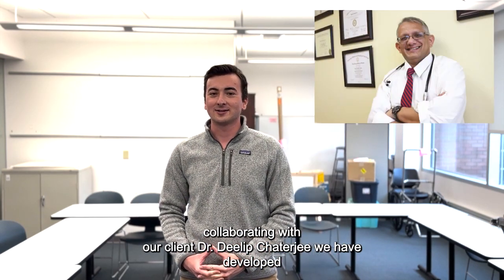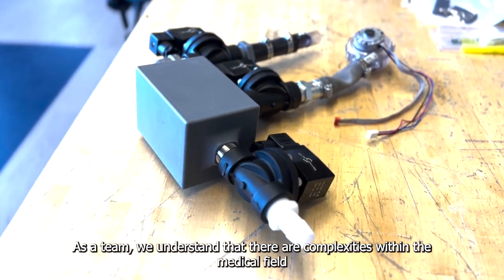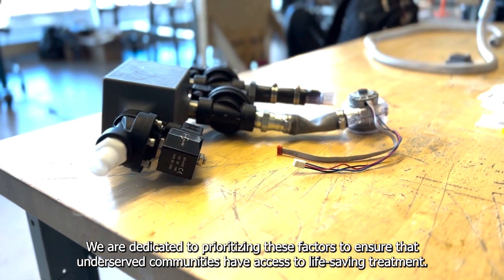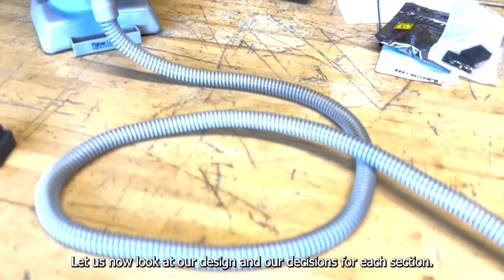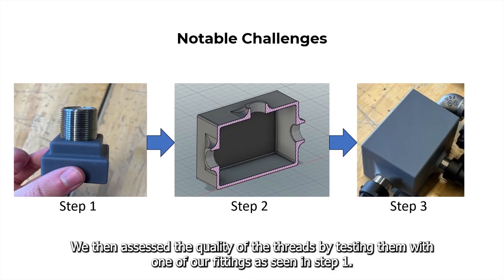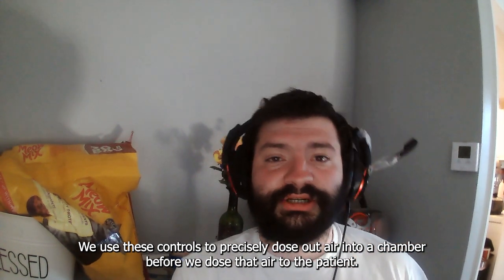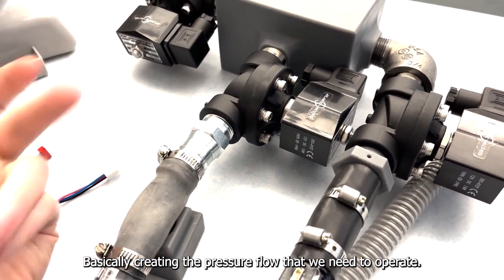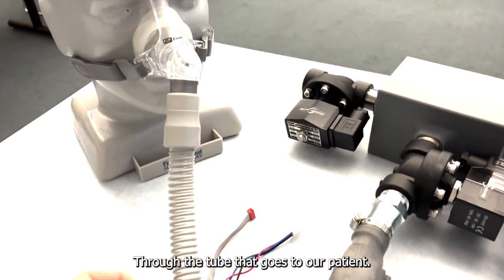Inexpensive CPAP Machine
One in five adults have sleep apnea. Sleep apnea sufferers need better, more affordable solutions. Existing devices are bulky and costly. This project is a proof of concept for a new, inexpensive device that will be available at a competitive cost compared to current market options. The device will utilize an all-new timing specific application of pressurized air delivery to improve the patient's quality of sleep. At this exhibit, visitors will have the opportunity to view the device in action; connected to a model head with visible mock lungs to see how the device affects the level of air in the patient's lungs.